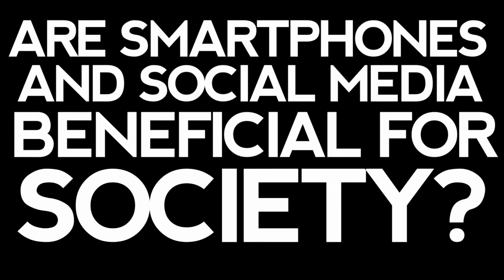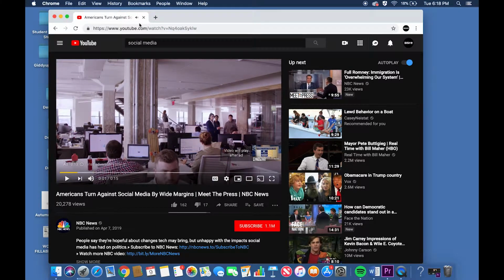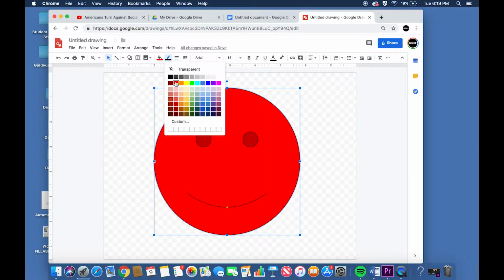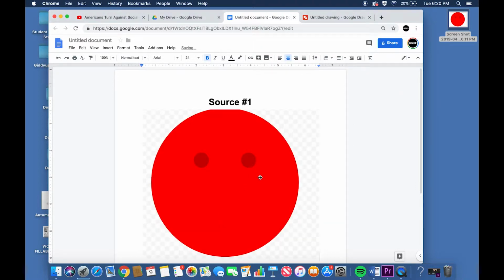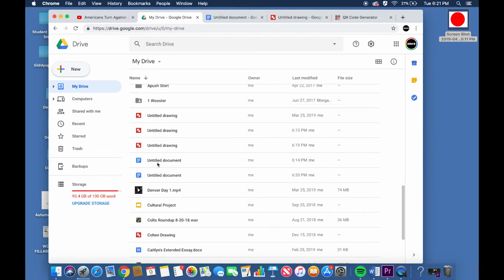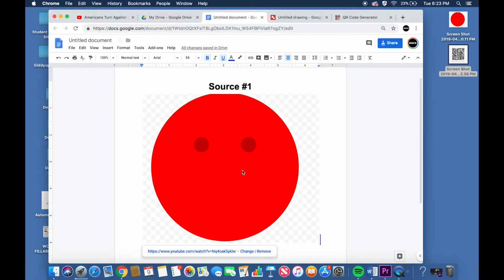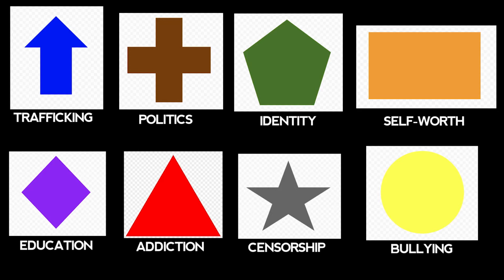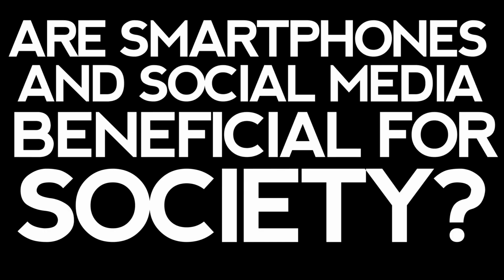ARE SMARTPHONES AND SOCIAL MEDIA BENEFICIAL FOR SOCIETY?